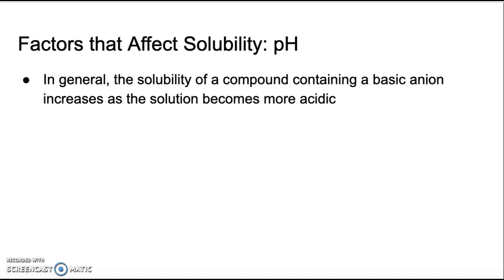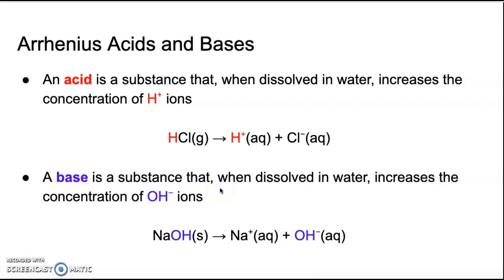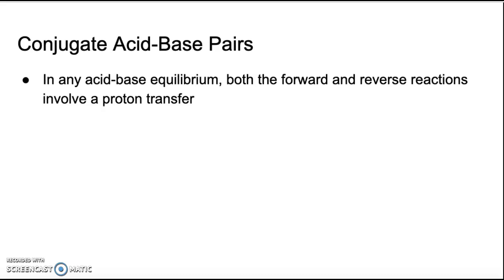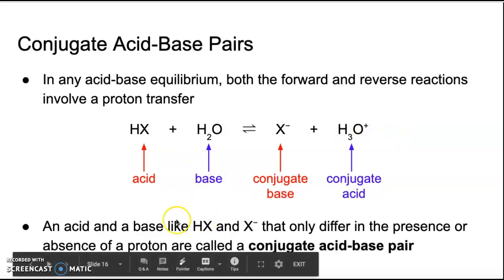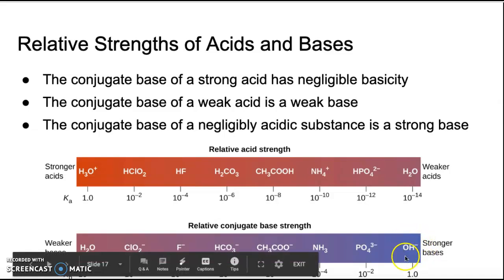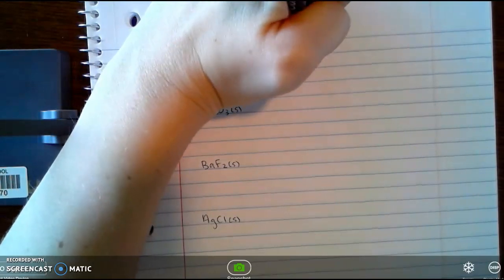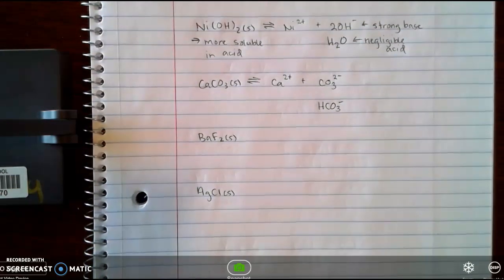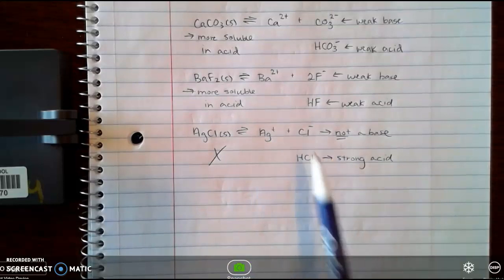pH and Solubility